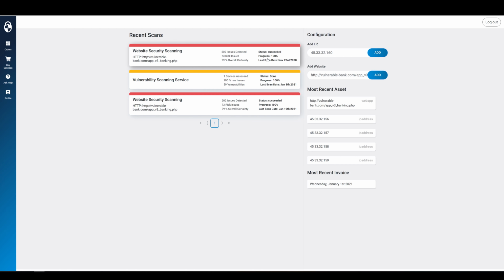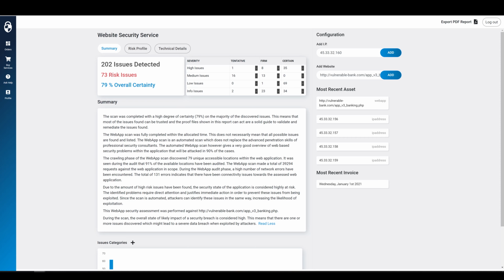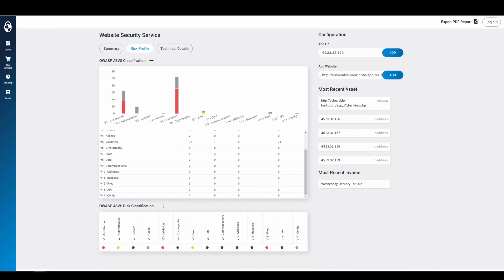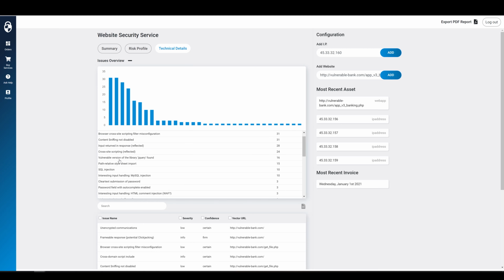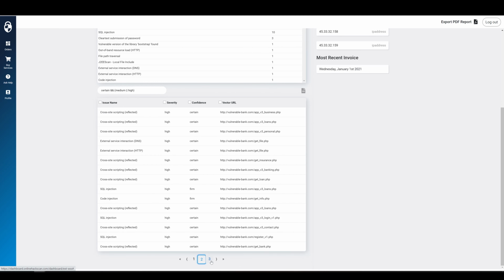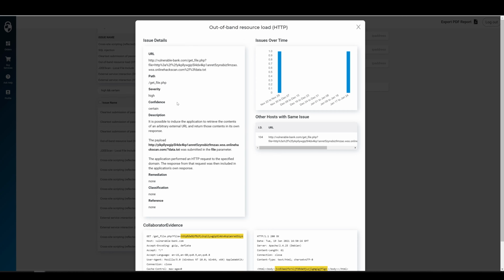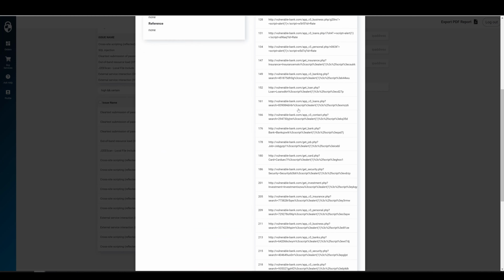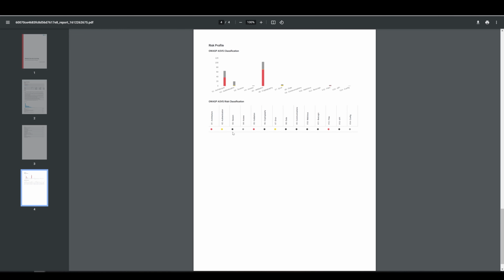#2 - Onlinehackscan Website Security Scanning - Dashboard Walkthrough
This explainer video is for the Online Hackscan website security scanning service.

This is a walkthrough of the website module where in-depth details are given about security vulnerabilities which are discovered by our smart scanning engine on your websites.

and there is a free variant available to test!